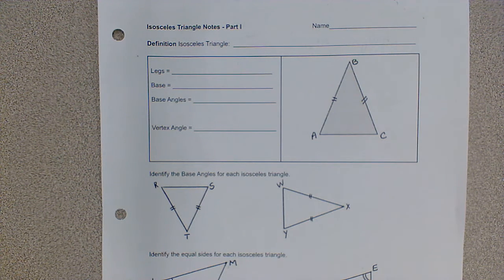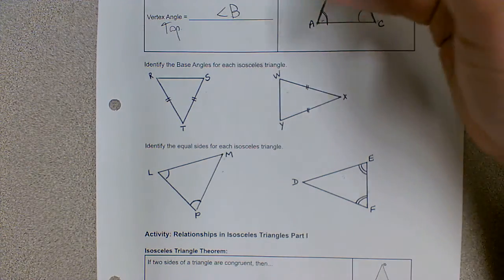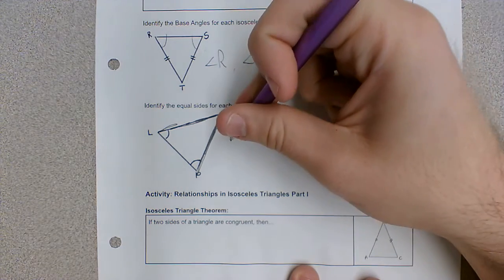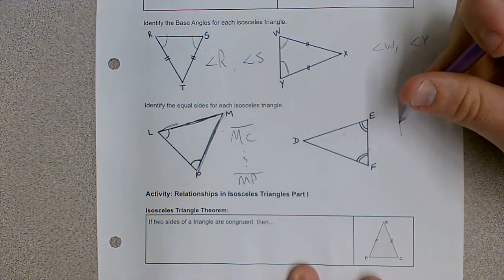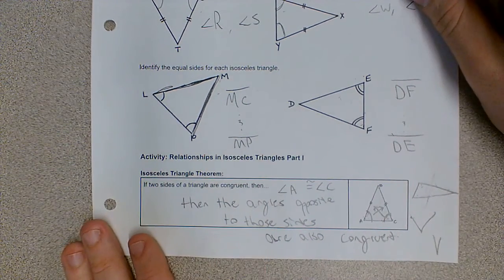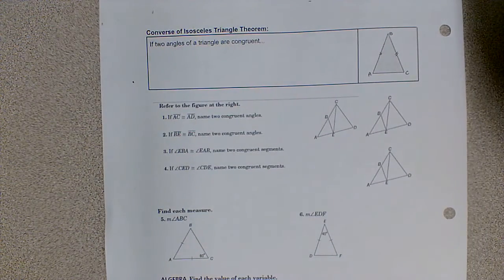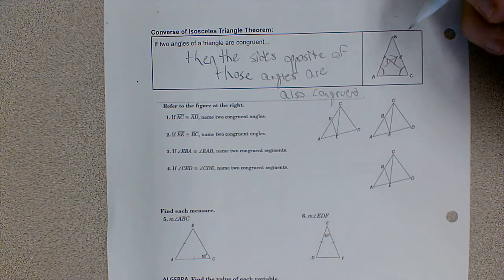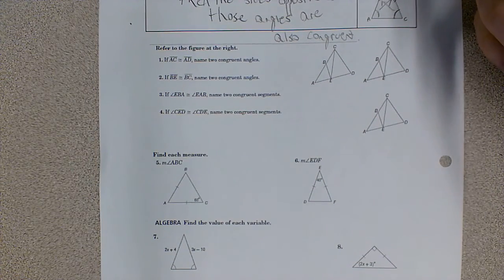Unit 4, Notes 4 - Isosceles Triangles Part 1